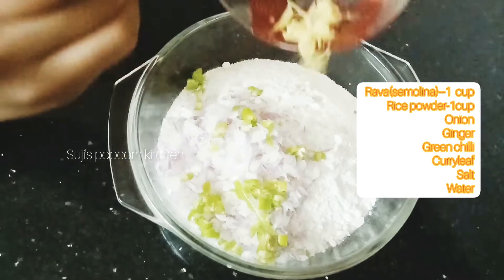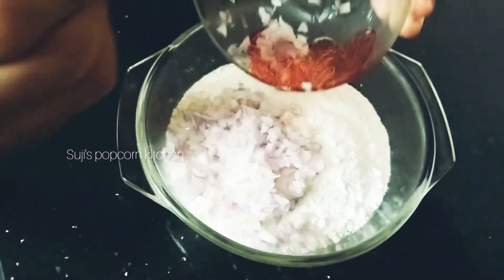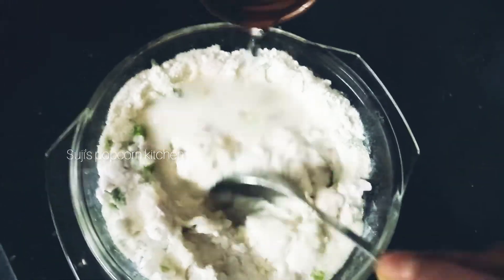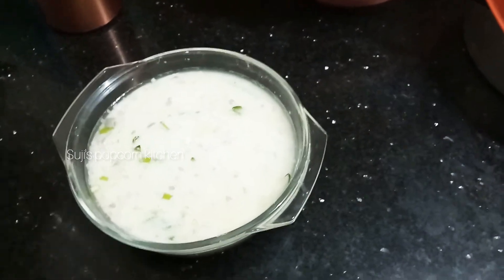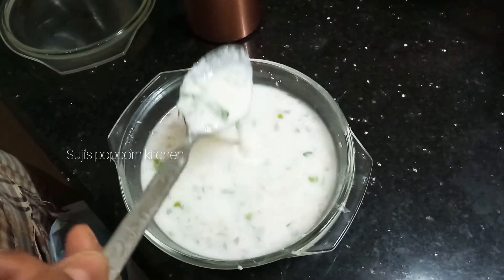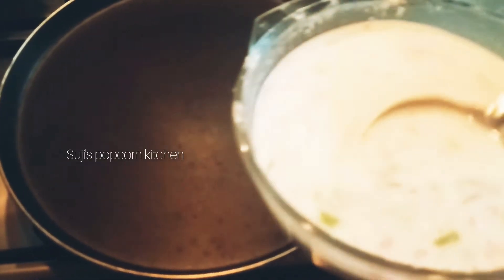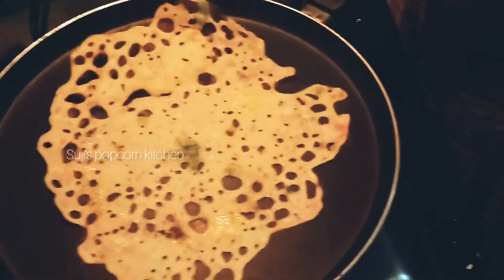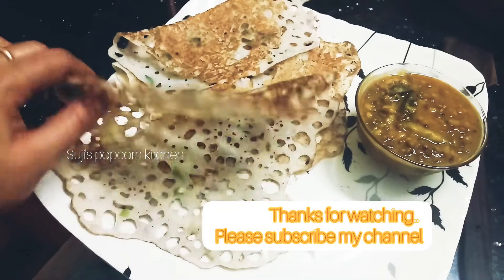Rava dosa /instant crispy rava dosa /lockdown spl dinner